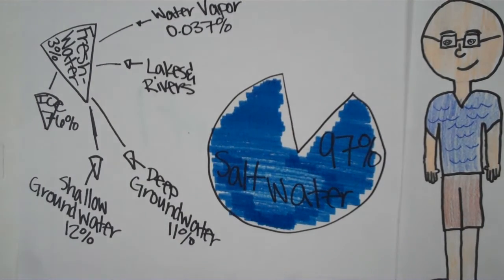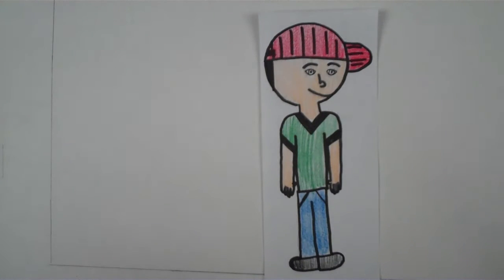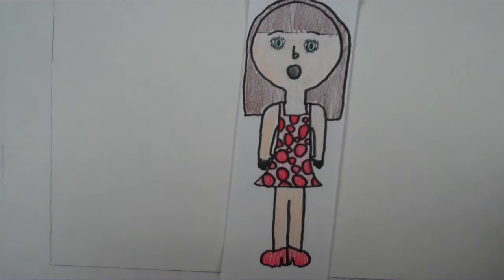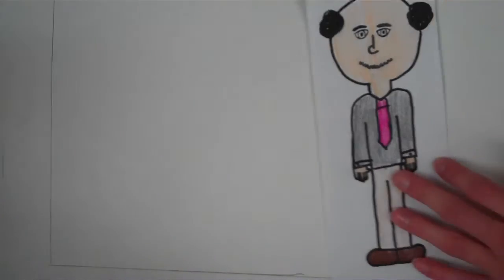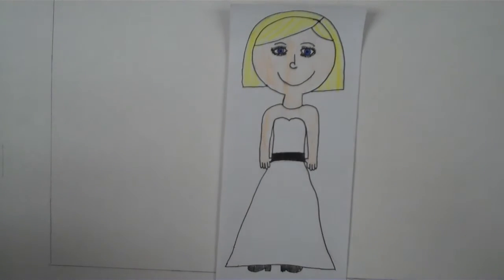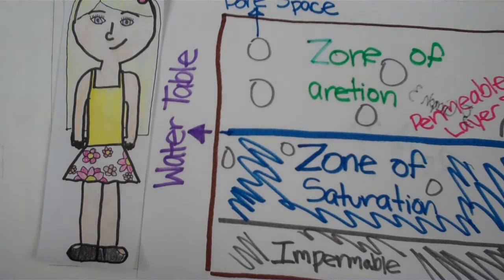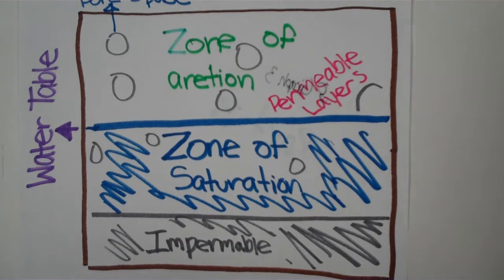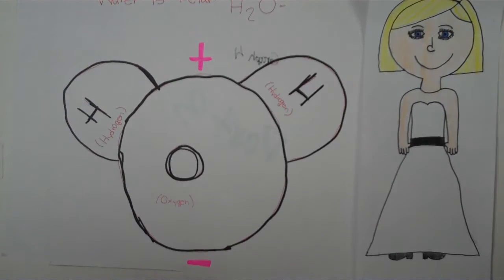CC Vid - Brooke & Becca.MP4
Common Craft style video about "Don't Eat Yellow Snow" by Brooke and Becca.